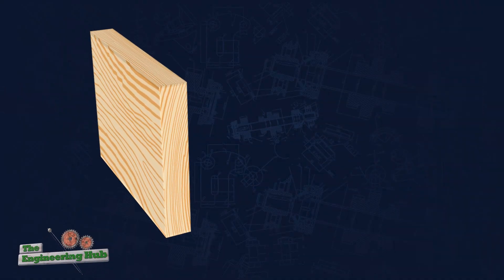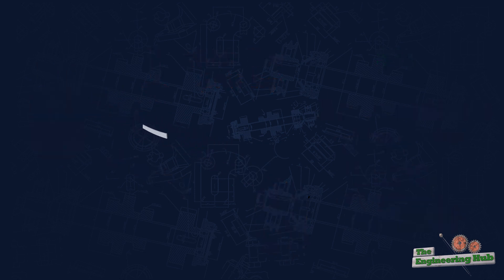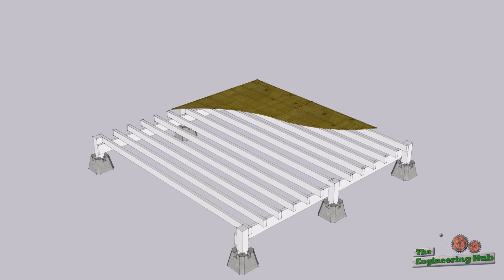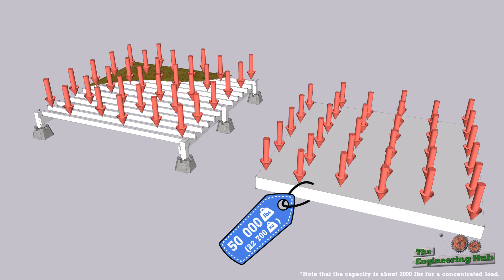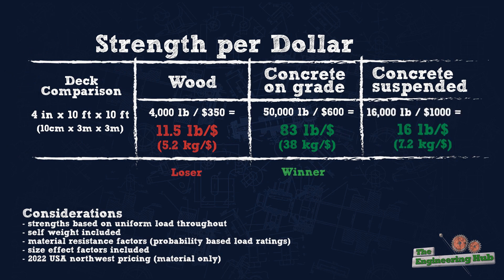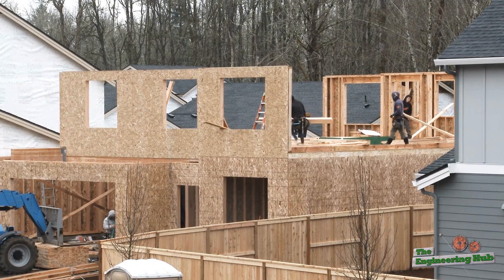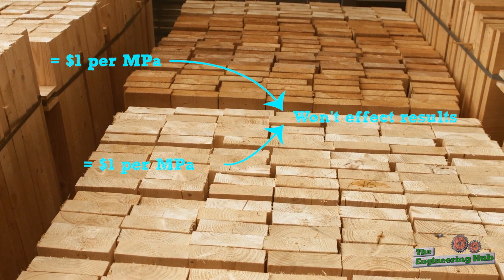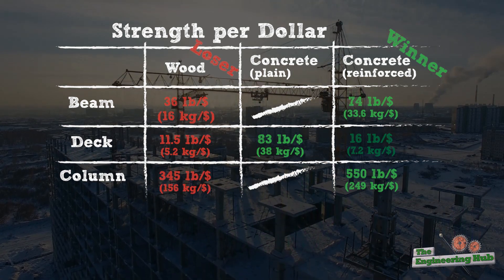Wood vs Concrete - which is best per dollar?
This video investigates the strength per dollar of wood and concrete in different structural applications. The investigation compares beam, plate (slab), and axial (column) elements. Further sensitivity analysis is investigated by varying the labour cost of concrete which is usually higher than wood. However, with the latest increases in the price of wood, the analysis unexpectedly swings in favor of concrete.